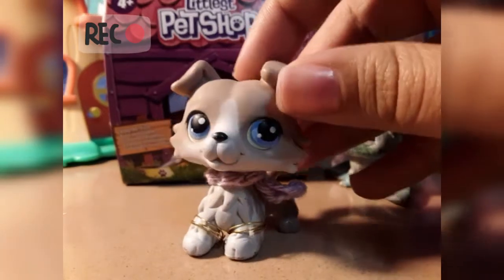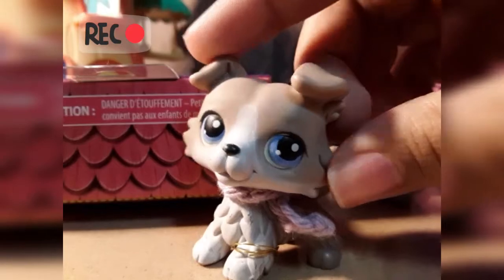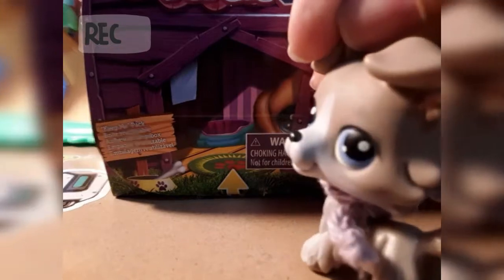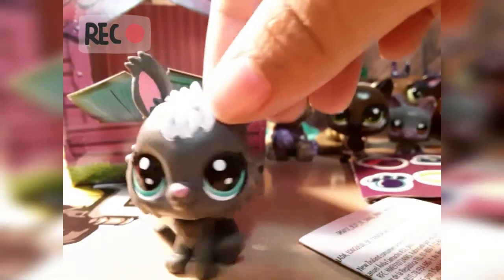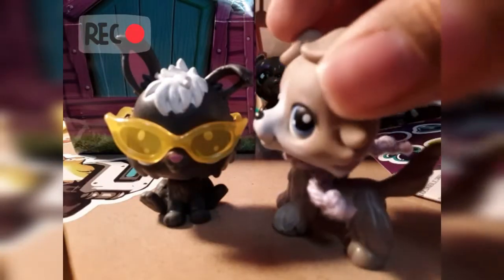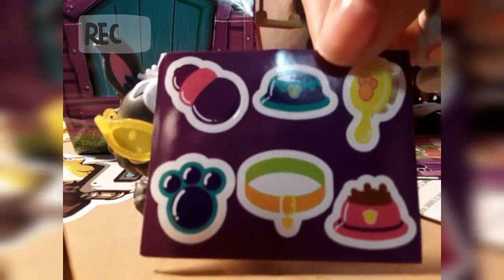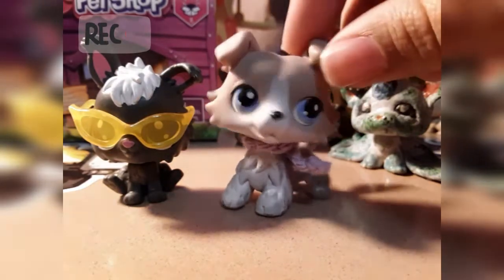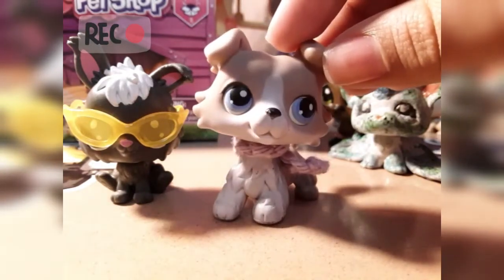Unboxing new 2020 lps